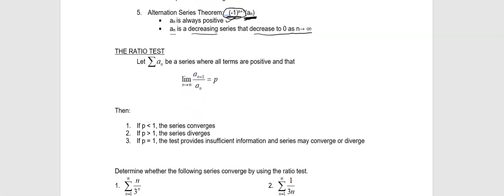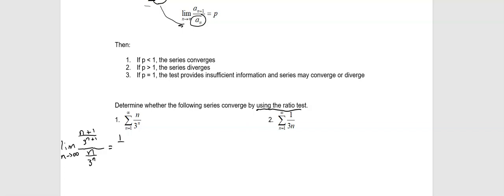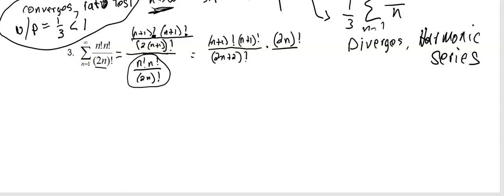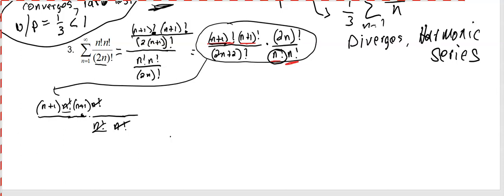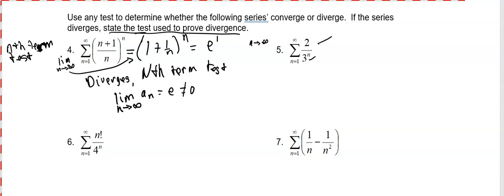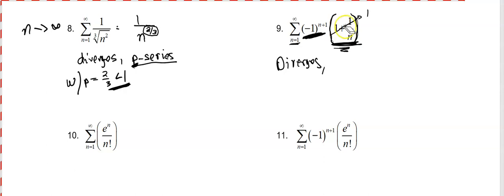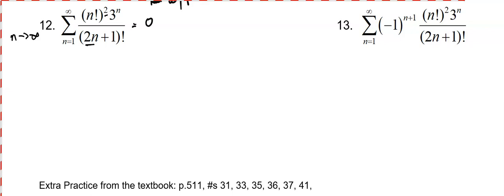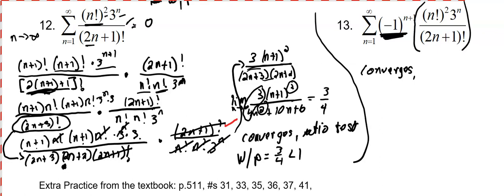Calc BC - 9.4-9.5 Day 3 - Ratio Test